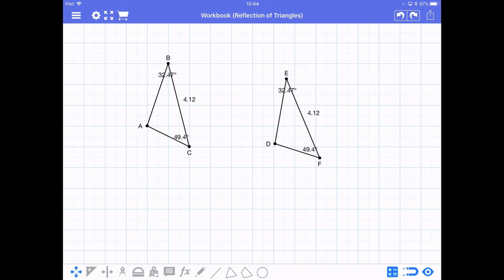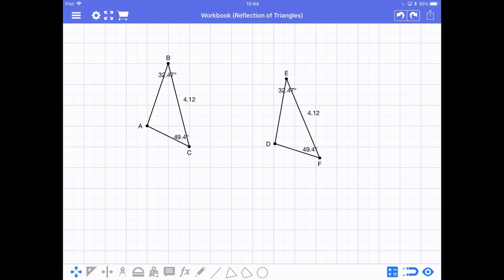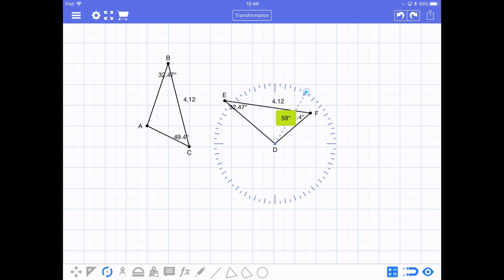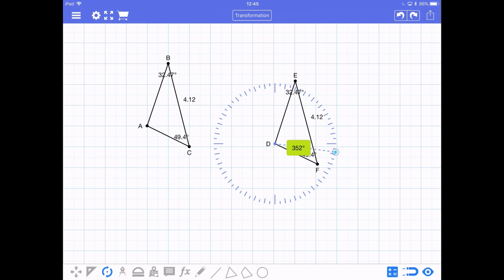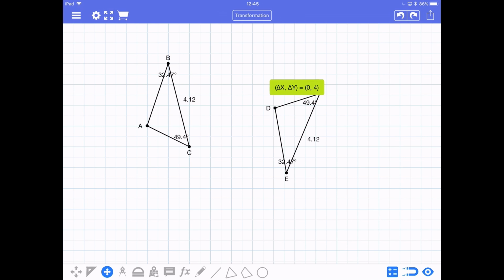Does Rotating or Reflecting a Triangle Affect its Congruency?